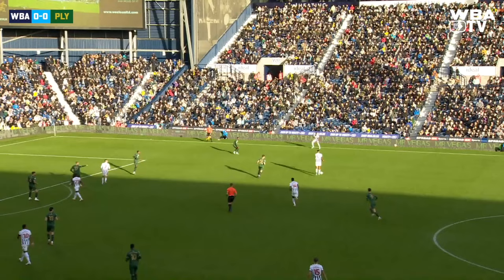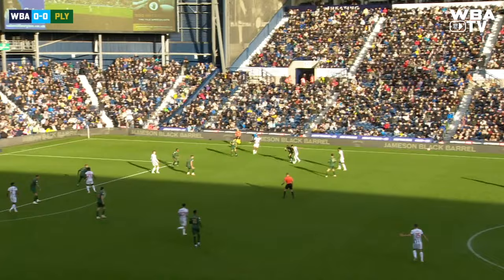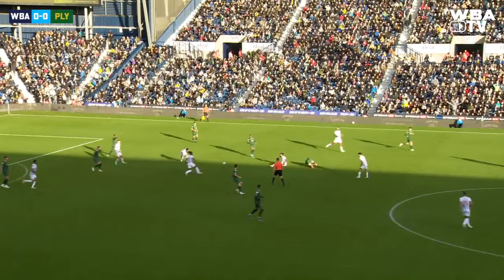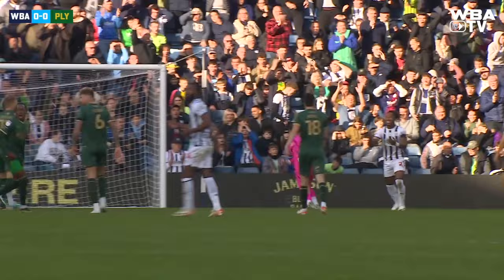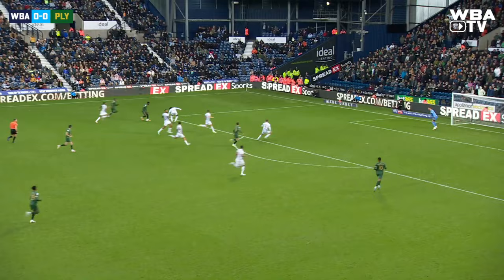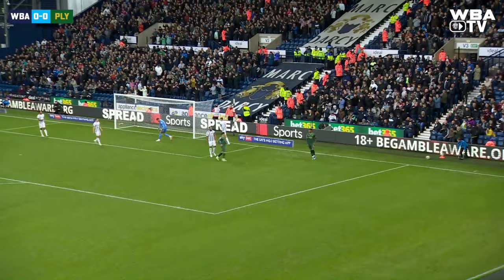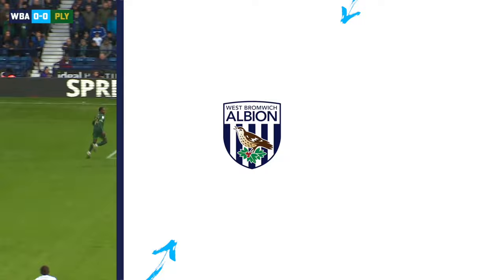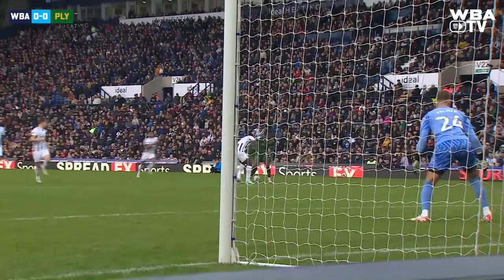Baggies and Argyle share the points | Albion 0-0 Plymouth | MATCH HIGHLIGHTS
Watch free-to-view highlights from Saturday's stalemate in B71.

Alex Palmer made two decent stops to deny Kaine Kesler-Hayden and Mustapha Bundu, while at the other end Grady Diangana and Jayson Molumby came closest to breaking the deadlock for the hosts.

Catch the WBA TV footage in the video above.